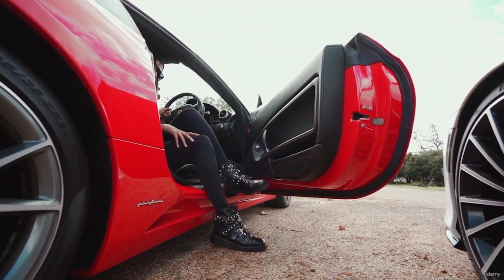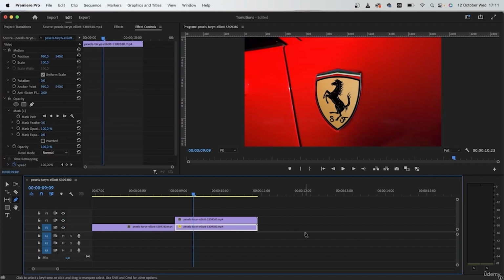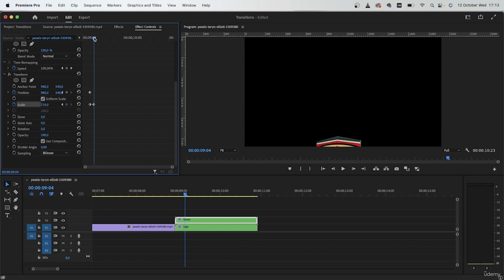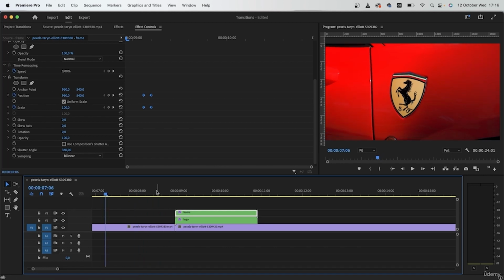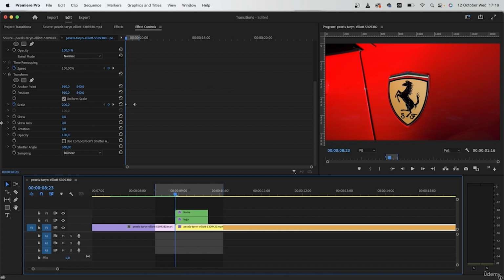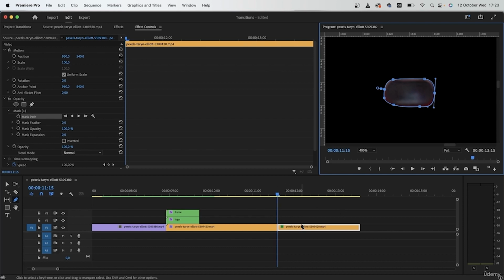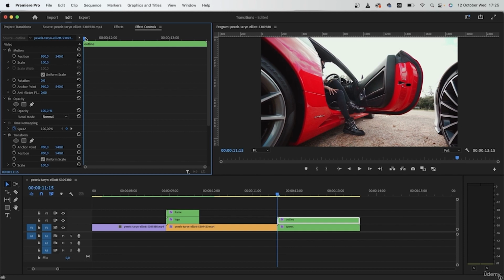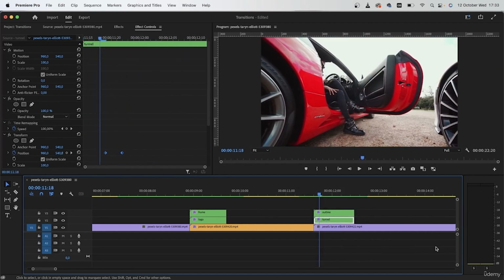Adobe Premiere, Mask Tunnel